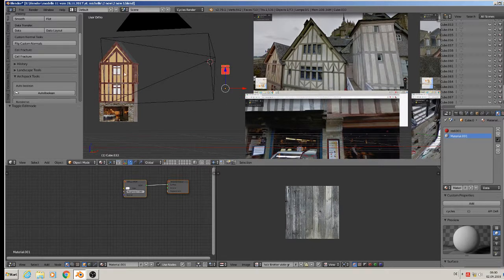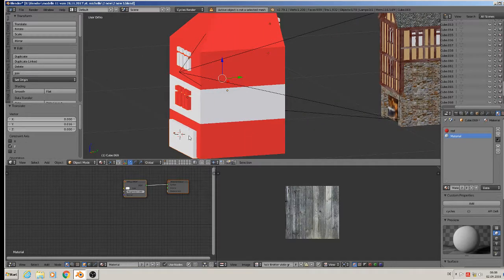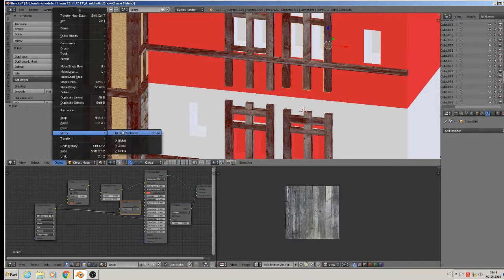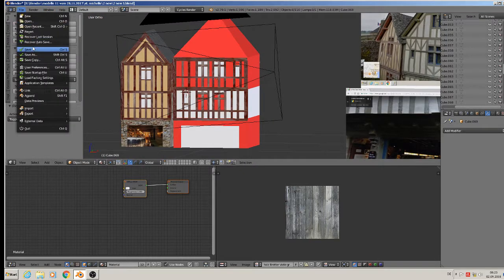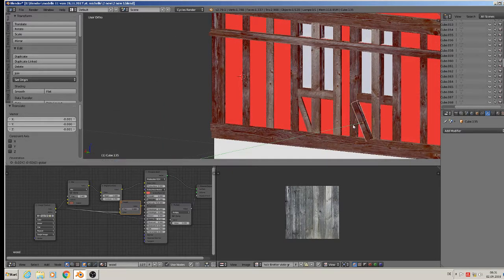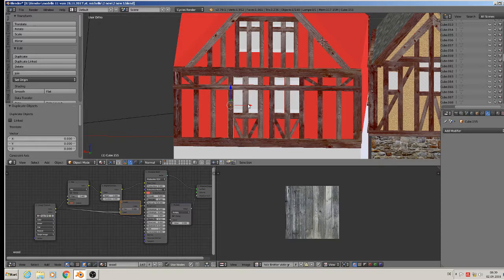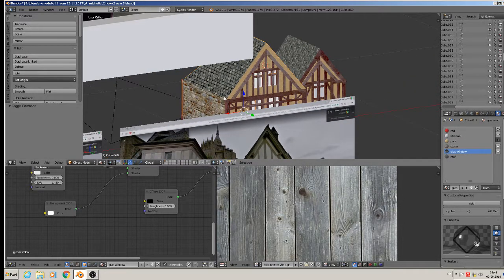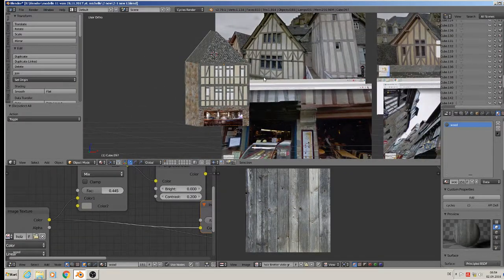Blender 3D Mega Tutorial St.Michell 2 new house part1